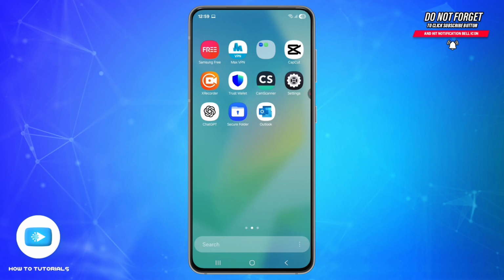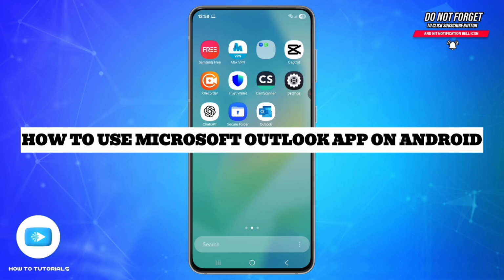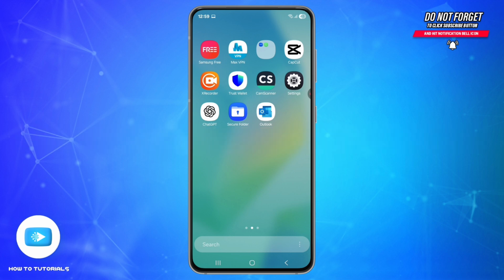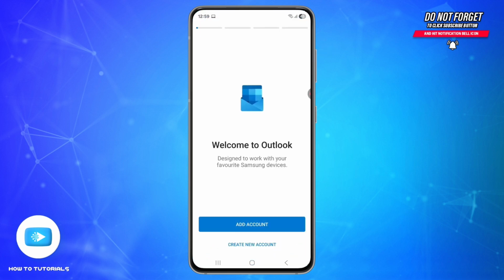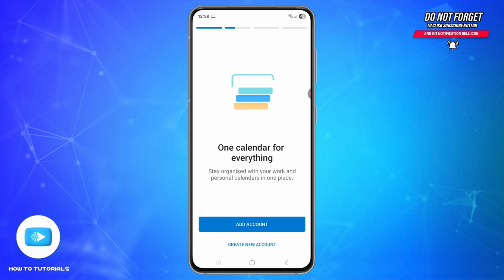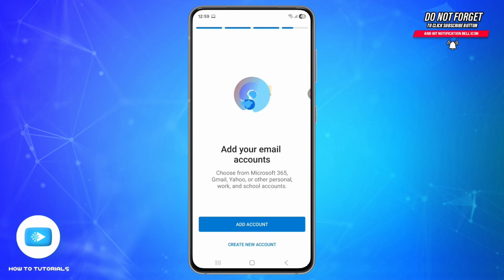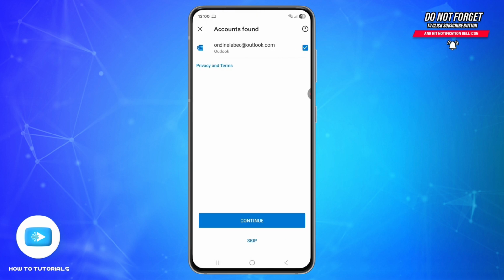How To Use Microsoft Outlook App On Android | Getting Started With Outlook On Your Phone 2025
"How To Use Microsoft Outlook App On Android | Getting Started With Outlook On Your Phone 2025" - A Video Guide by How To Tutorials.

New to the Outlook app on Android? This step-by-step tutorial walks you through how to use Microsoft Outlook on your Android device from signing in with your email account to navigating your inbox, composing messages, checking your calendar, and organizing folders.